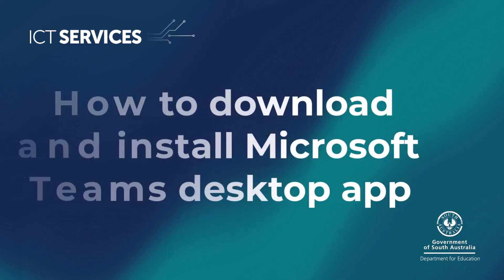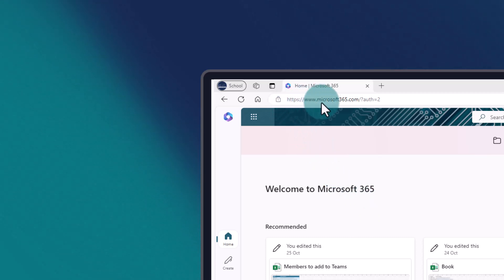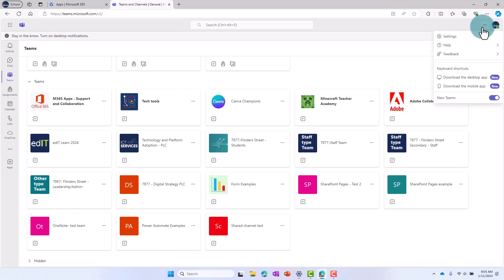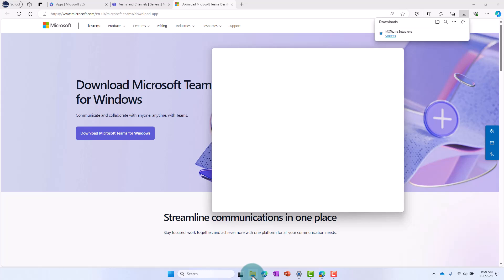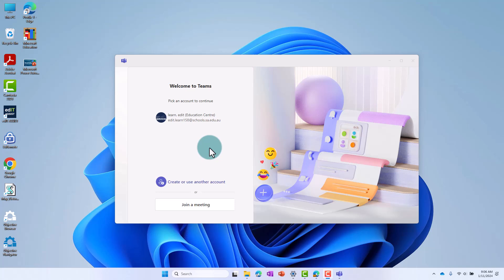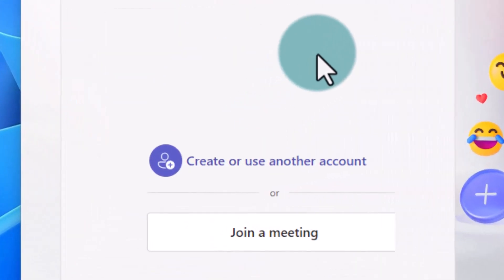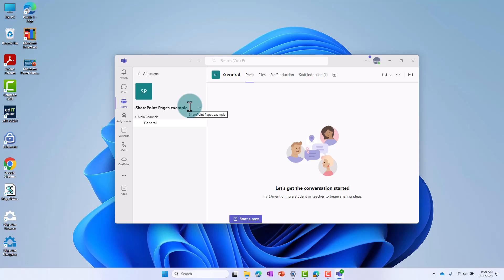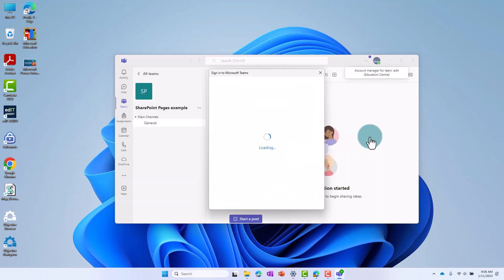Microsoft Teams: How to download and install Microsoft Teams desktop app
This video shows you how to download and install Microsoft Teams desktop app.

This video is embedded in the edIT article KB0012386 (Department for Education staff access only)